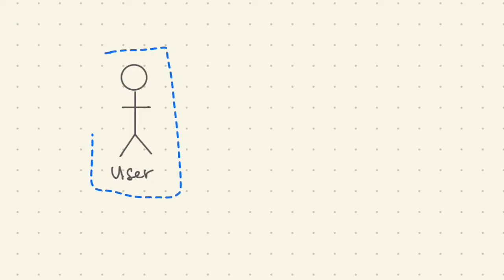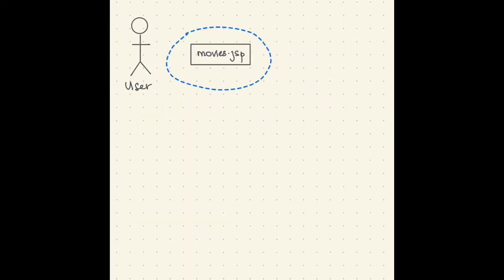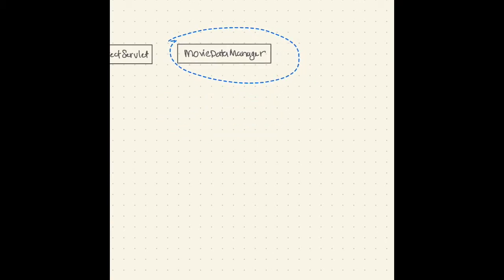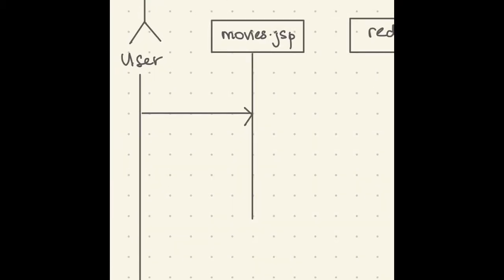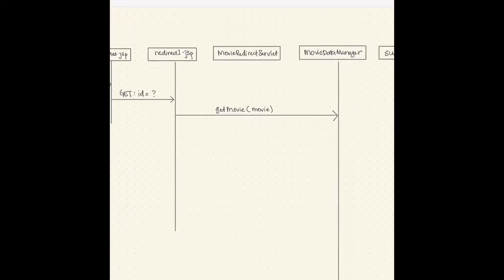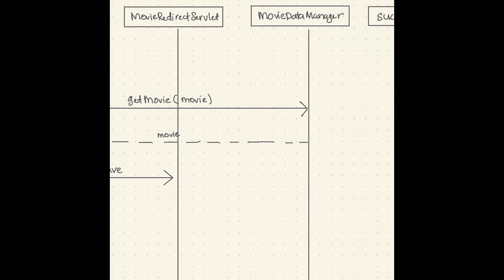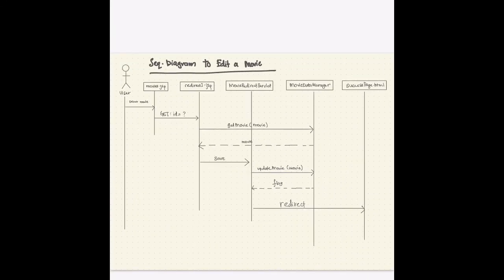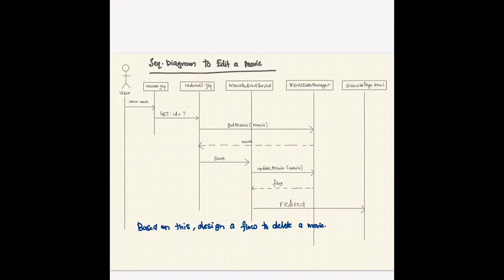Deriving Edit Movie Flow in Sequence Diargram